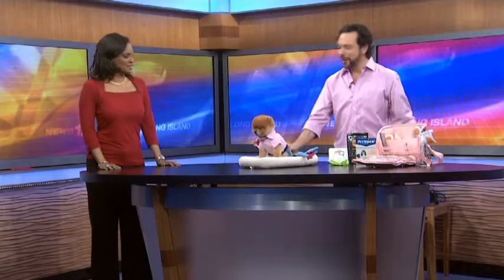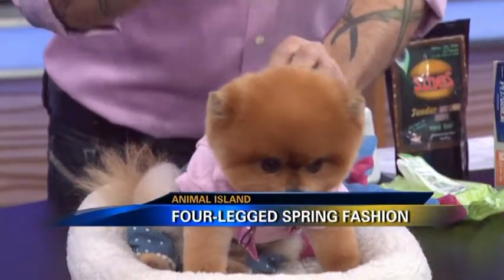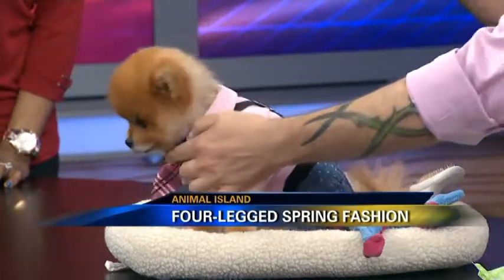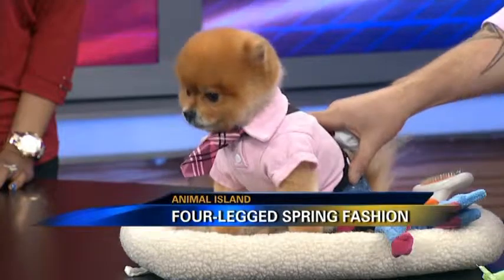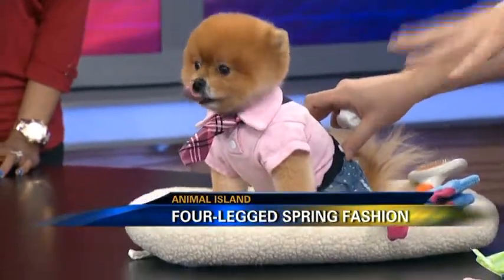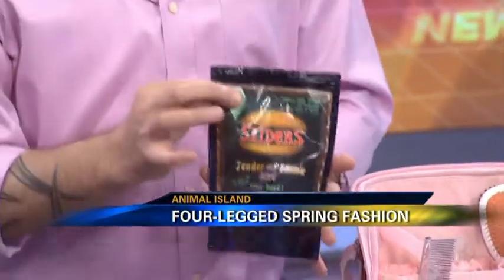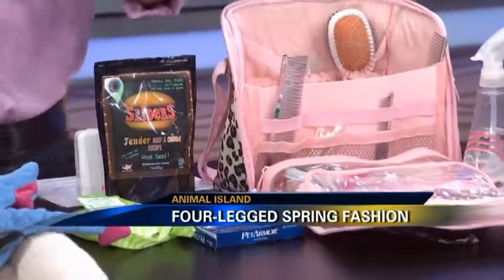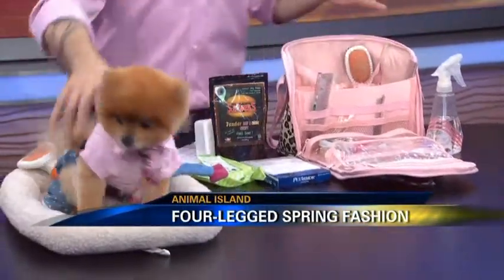Jorge Bendersky on Animal Island - Spring Grooming Tips News 12 Long Island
Jorge Bendersky and Tito the Pom on Animal Island - Spring Grooming Tips News 12 Long Island talking about Flea & Tick Prevention with Pet Armor and good grooming habits.